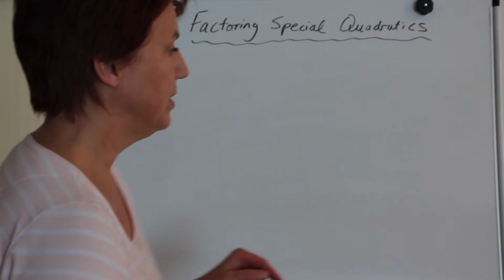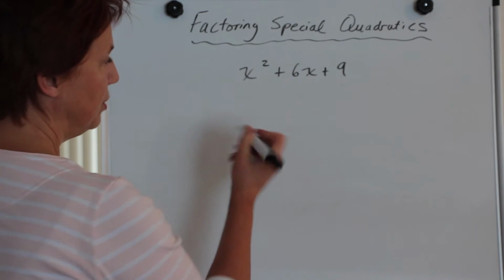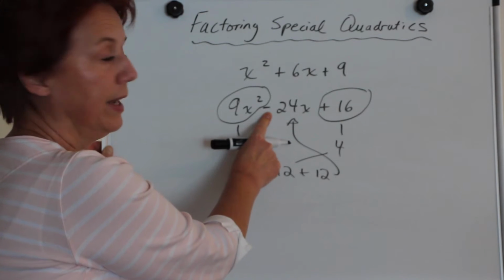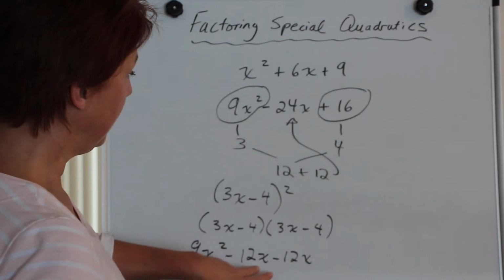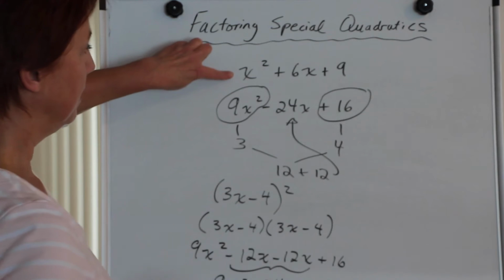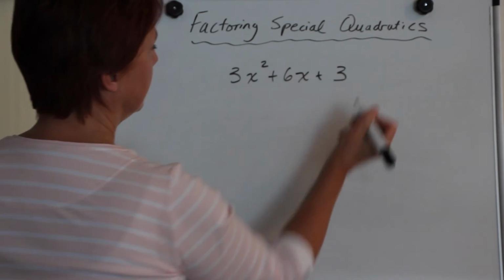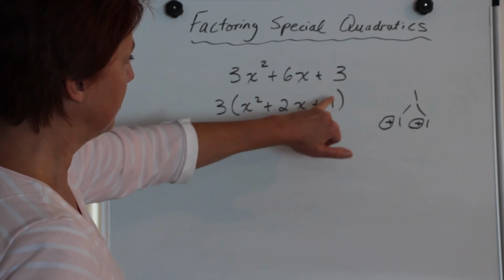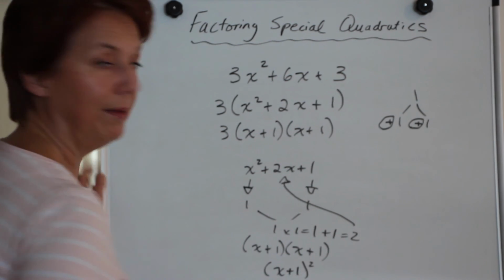Factoring Special Quadratics, Part 3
Factoring special quadratics -- the perfect square trinomial explained.